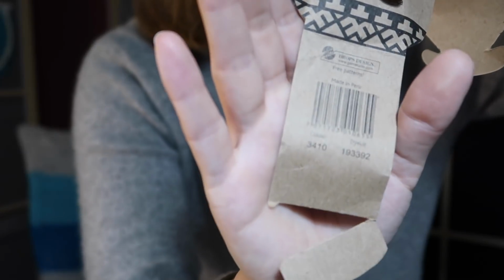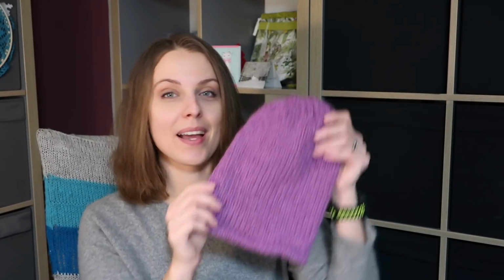FREE PATTERN Just Knit Hat bulky finished object knitting ILove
➤  LINKS

➤  music Escape